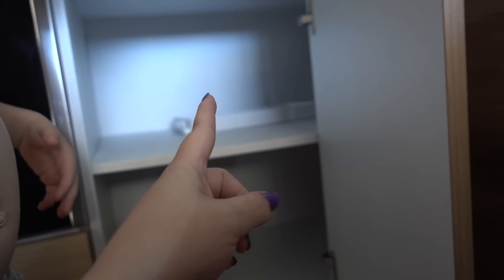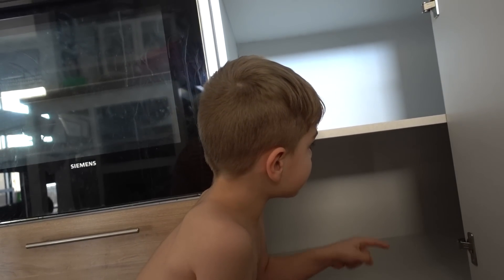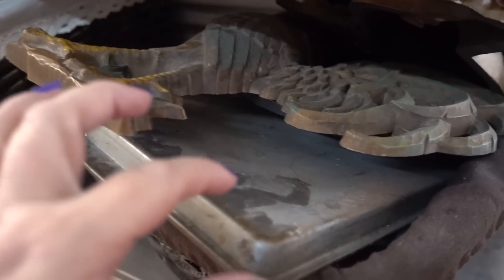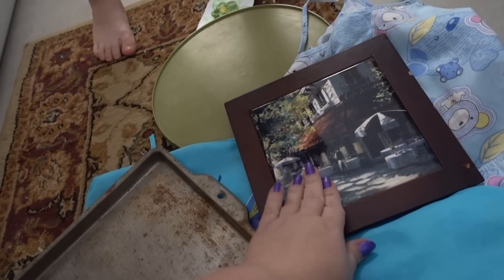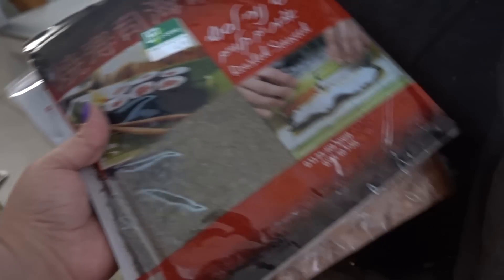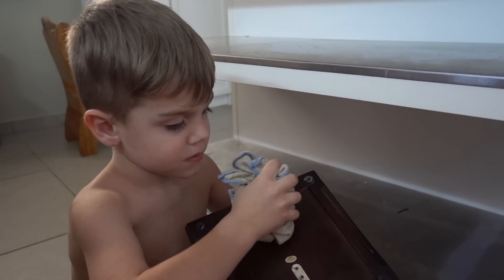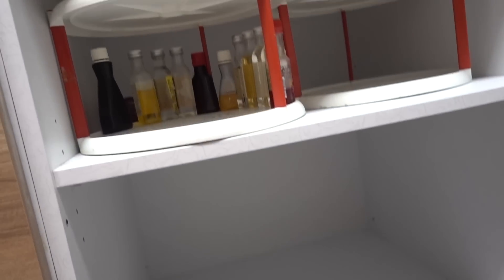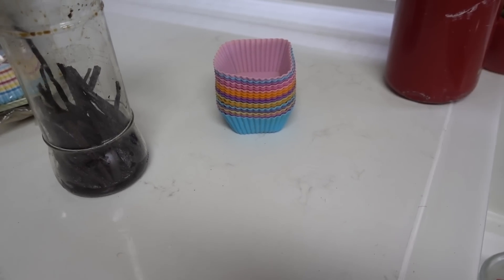CLEANING OUT Kitchen Cabinets - 50 YEAR OLD SPICES!! Decluttering for Minimalism Living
This is the second part of the process of cleaning out my cabinets! I clean out some glassware, jars, bottles, baskets, and shelves. I went through all of my spices, seasonings, and flavorings and found some spices that are over 50 years old! Maybe I should get rid of those! I go through my junk drawers and remove everything I don't want. I give a lot of kitchen stuff to my mother in law, I throw some stuff away, and I give some stuff away to people outside next to the trash. I am going through my house right now to sell everything we don't use. I clean out my kitchen island as well. We are moving into military housing soon, so we will need to get rid of a lot more things. We will also be moving to America after that, and we can only have around 4 suitcases when we do! Keep in mind, this is a realistic view of my home. I did not clean the house before you showed up!
New Videos WEEKLY! What you will find on the FoolyCooked channel: Low carb recipes, gluten free recipes, sugar free recipes, cooking with kids, quick meal ideas, gluten free and sugar free meal ideas for toddlers and kids, reviews, tutorials, cleaning videos, cooking videos, lifestyle videos, organizing the home videos, and videos about organization in general. I want to not just organize, but tell you how I organize everything from my kitchen to my closets. This is my home and lifestyle channel, so welcome to it and I hope you leave a comment to let me know you were here!

We use an organic stevia that does NOT have a bitter aftertaste. We also use non-GMO Xylitol for our baking recipes.

Andrea & Hadar
Yehuda 75/38
Arad, Israel
8901600

On this channel you will see recipe videos, recipes, how to cook, kitchen tips, easy recipe because I hate to cook, gluten free, sugar free, low carb and ketogenic meal ideas, meal planning, and meals of the week. I will also be doing different tutorial videos and speed cleaning videos. I plan to be doing organizing videos to help you get organized. First I need to organize my life. I am a stay at home mother with three kids and two are still at home. I have an adult son, a toddler son, and a newborn baby girl. My husband is in the Military and we live in Israel, so I will show you a bit of military life overseas.